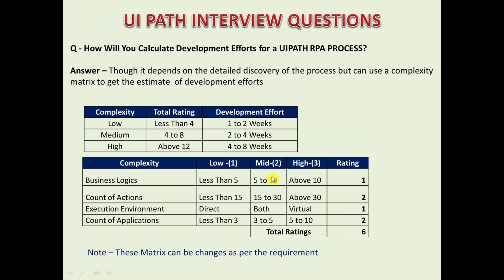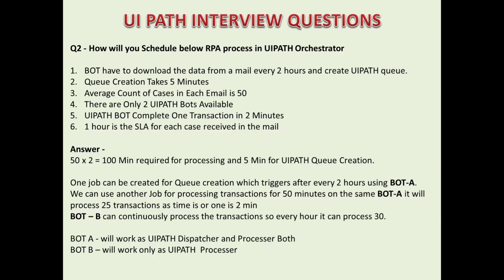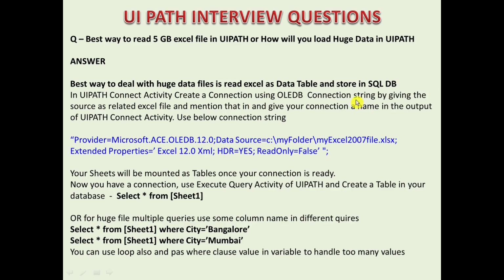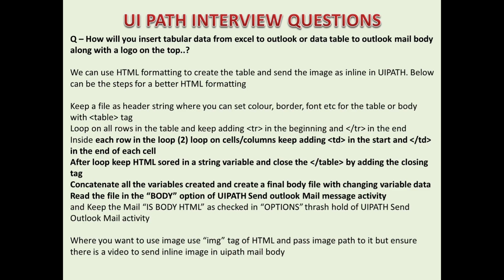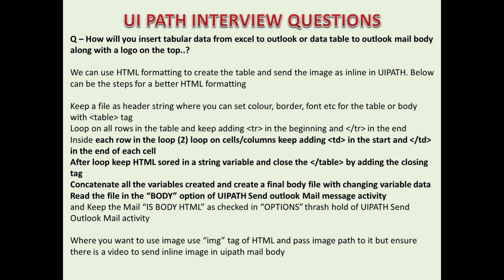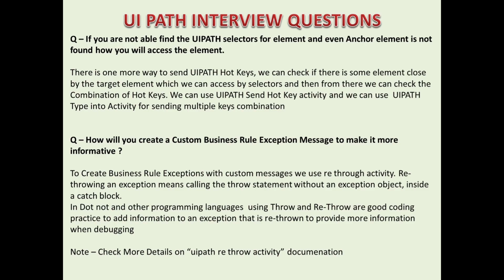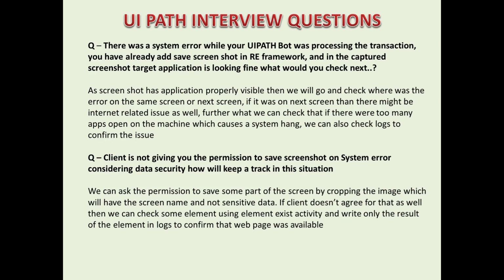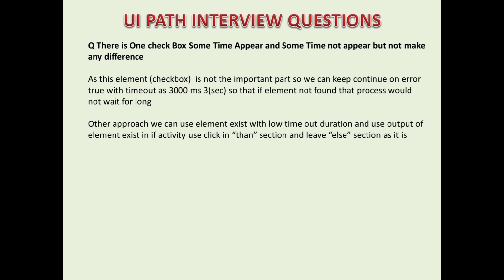UI PATH Interview Questions | RPA Scenario Based Interview Question | UI Path RPA Tutorials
How Will You Calculate Development Efforts for a UIPATH RPA PROCESS..?
How will you Schedule below process in UIPATH Orchestrator..?
How to read huge excel data in Uipath
Best way to use heavy excel data in UIPATH
Access The element by UIPATH when selectors are not found
There was a system error while your UIPATH Bot was processing the transaction, you have already add save screen shot in RE framework , you target application is looking fine what would you check
How will you insert tabular data from excel to outlook or data table to outlook mail body along with a logo on the top
There is one check Box Some Time Appear and Some Time not appear but not make any difference
Client is not giving you the permission to save screenshot on System error considering data security how will keep a track in this situation